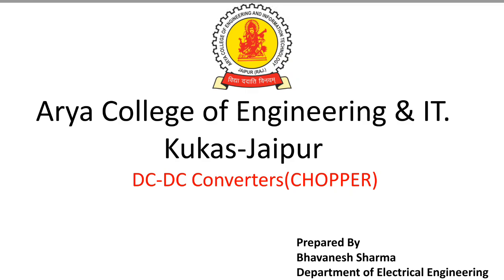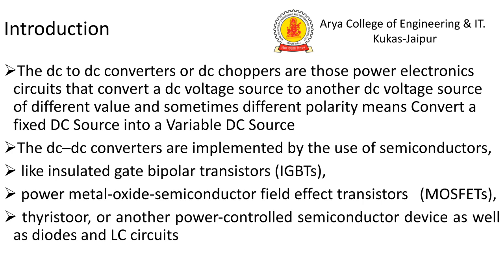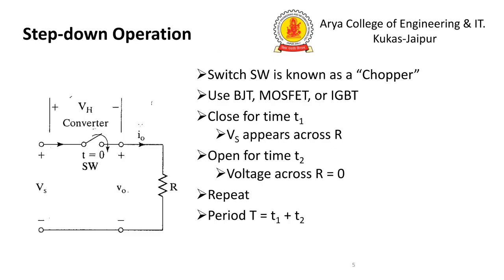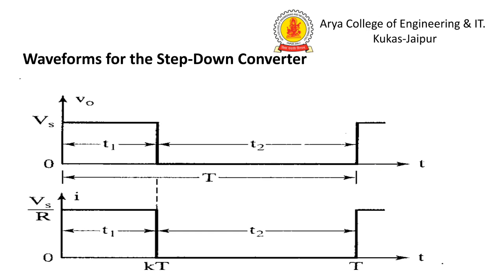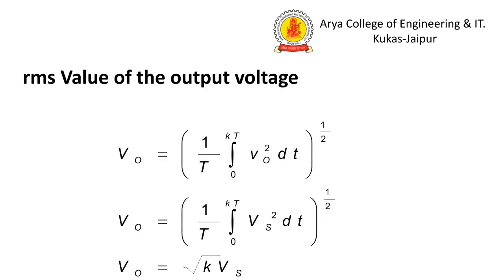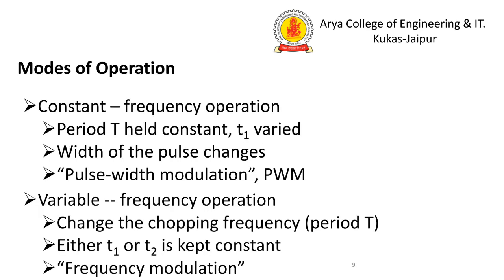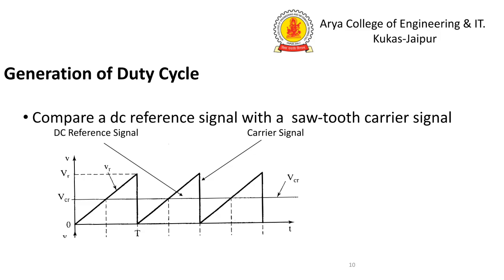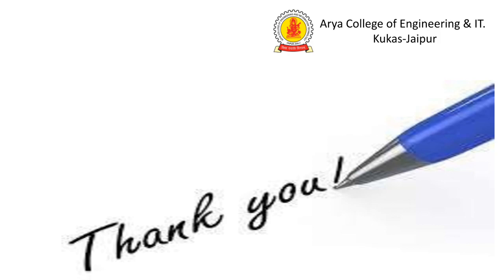Converter Lecture 4 - BEE By Bhavanesh Sharma | Arya College